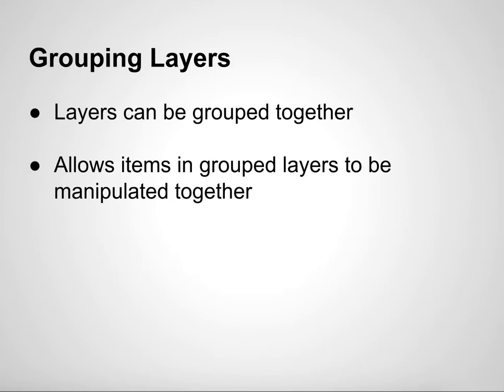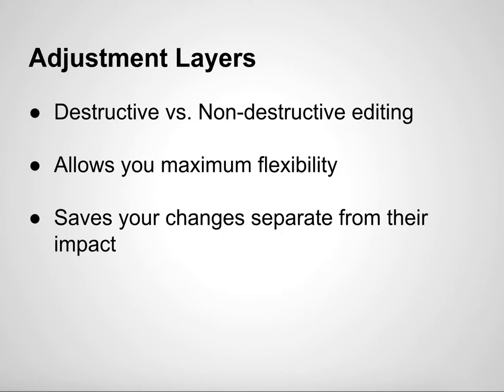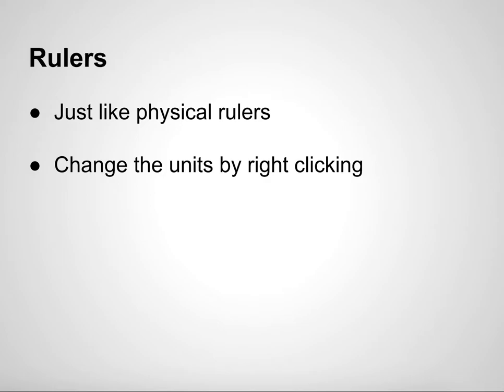Photoshop: Groups, Ajustment Layers, Rulers, Guides and Grid Layout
We look at using grouped layers, adjustment layers, rulers, guides, and grid layouts.